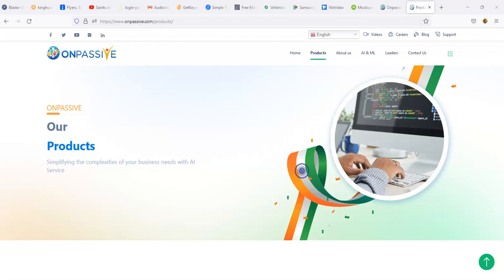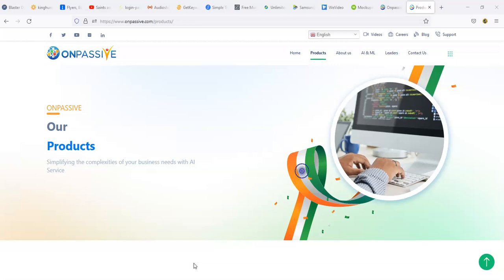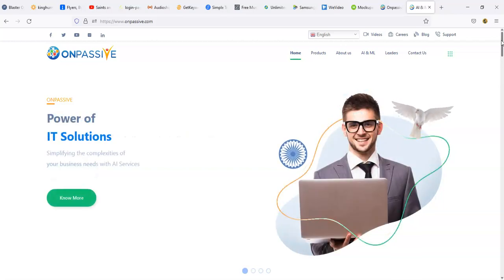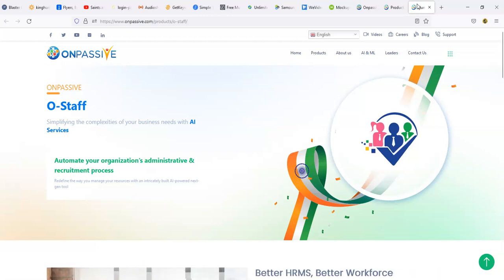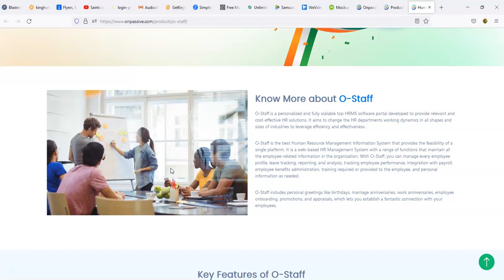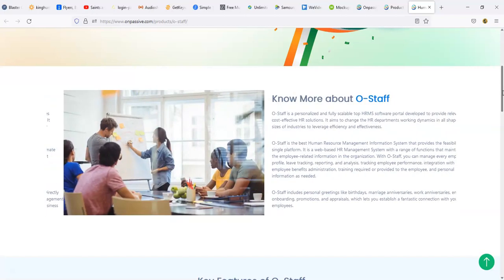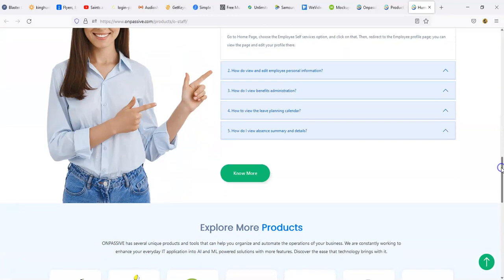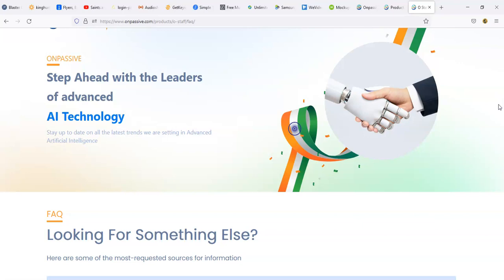Onpassive - AI Based Solutions = O Staff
Onpassive

Onpassive is the next All In One Business model to compete with all of the big
tech industries. These videos are made to provide more insight on the products
and how they can help in your online or offline business.

NovatechX - $99 min to start
RoboticsOnline - give you $300 to start
Pegasus- min changed to $300
Elevate Pass - $10 min

Income DISCLOSURE #1
NONE of my videos are PROOF that you will make money. Everyones
results vary depending on when you get in and the amount. YOU can
make more than me or even less depending on your strategy. The results
I show on a daily basis is me testing each of these platforms and showing
you the results. Just like a case study.UNDERSTAND THAT ANY
Dropshipping. Shopify. TEESPRING. They all have a level of risk.

 that i use these companies and their products because of their quality and not the
commission I receive. The decision is yours, and whether or not you decide to buy
something is totally up to you.

ONPASSIVE# ofounders# onpassivenew update#onpassivenewupdatetoday